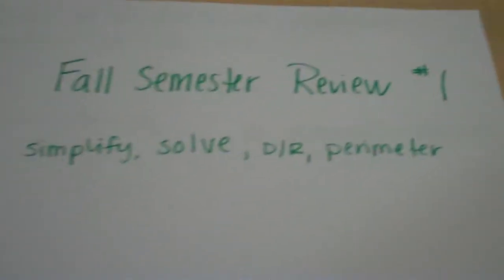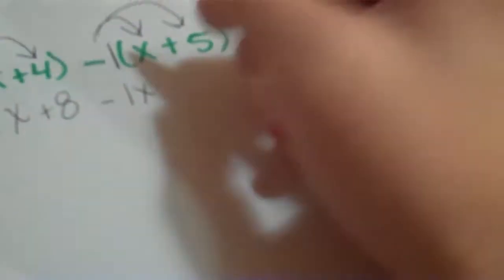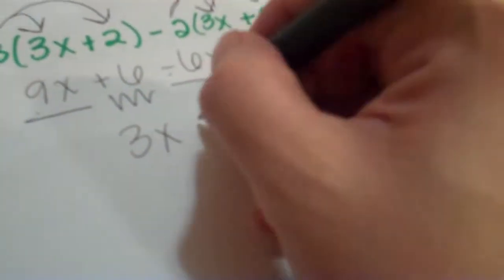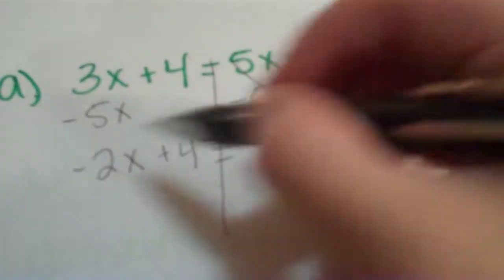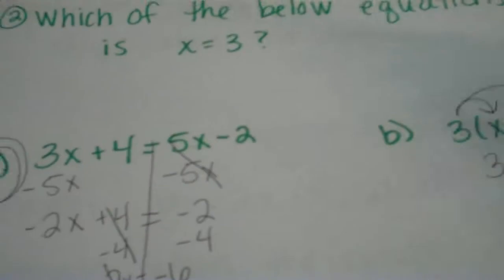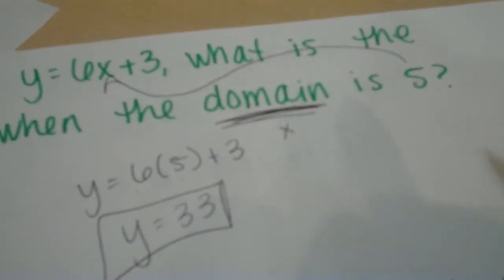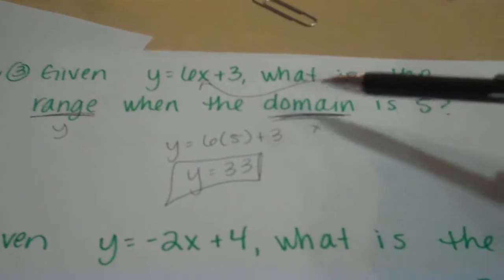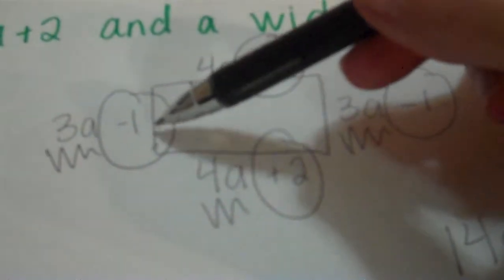Fall Semester Review Pt 1